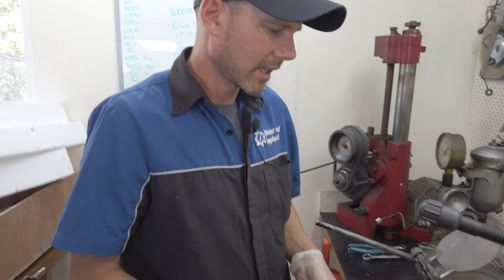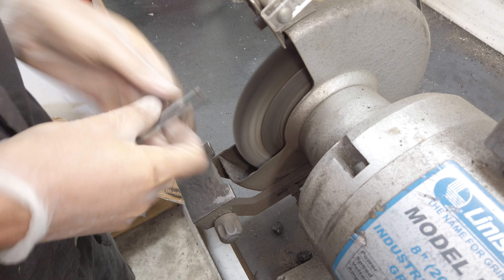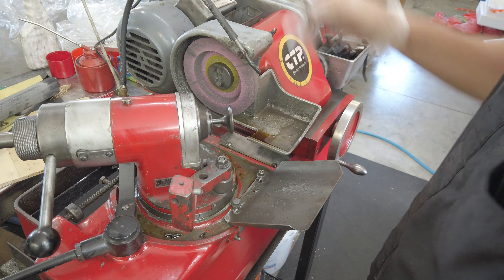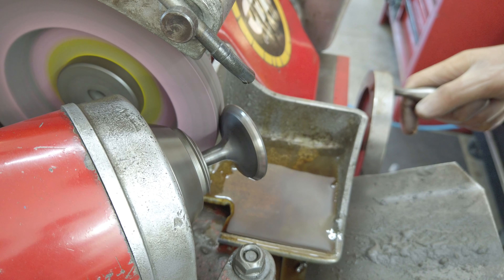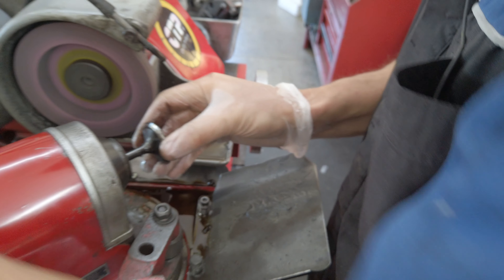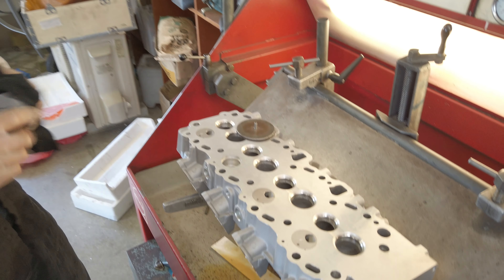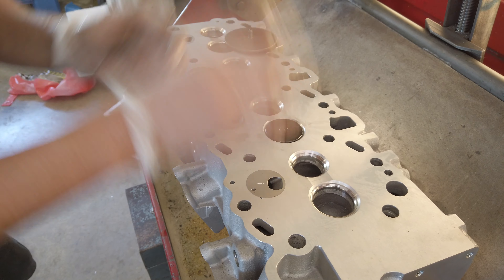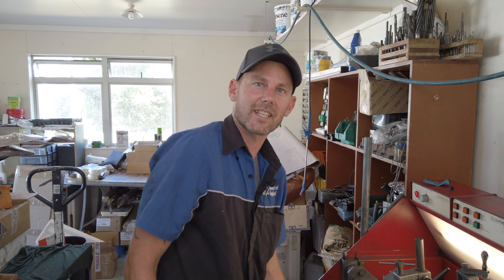Toyota 1KZ - TE valve refacing. valve grinding machine. Warren & Brown valve grinder.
valve grinding on a warren and brown valve refacer machine. Warren & Brown valve grinder makes light work of valve refacing on Toyota 1KZ - TE